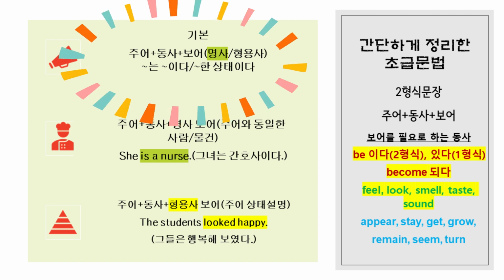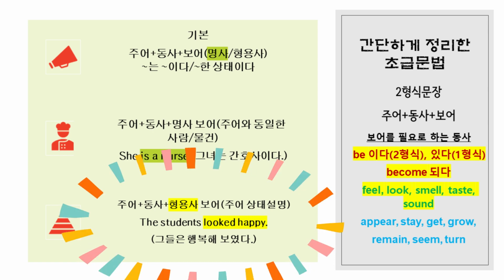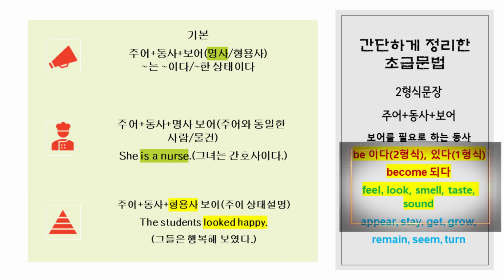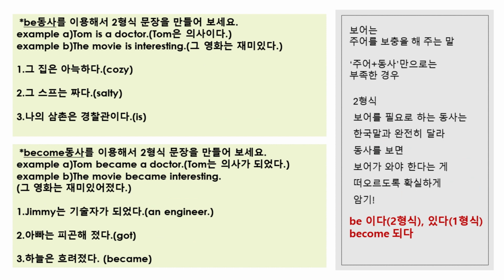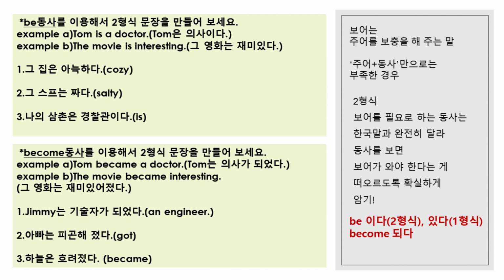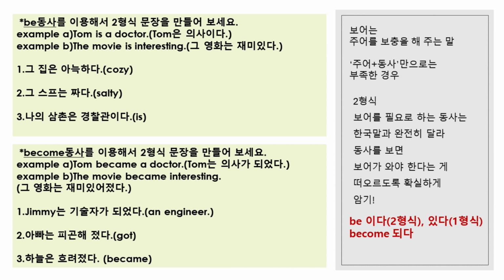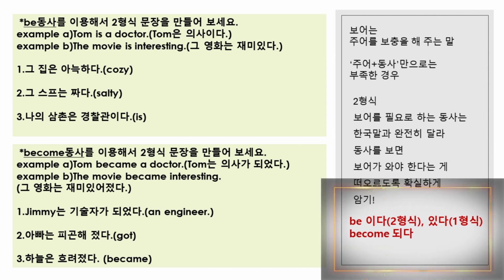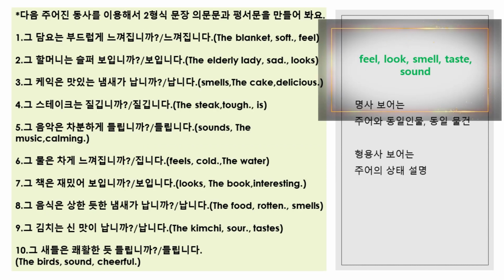(초등/중등/고등/일반인/직장인/주부)기초영어문법 Day2 review B